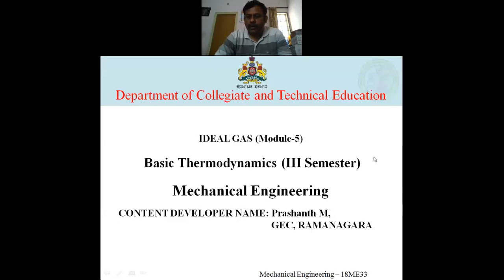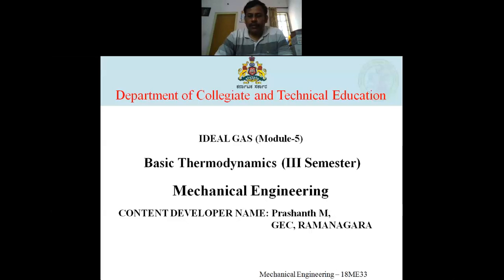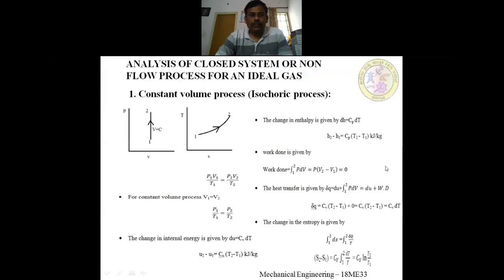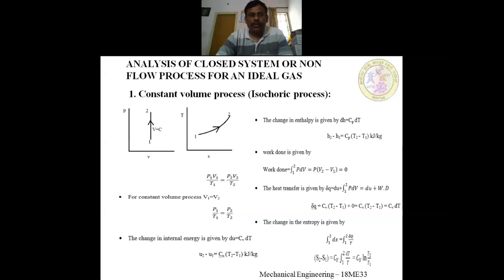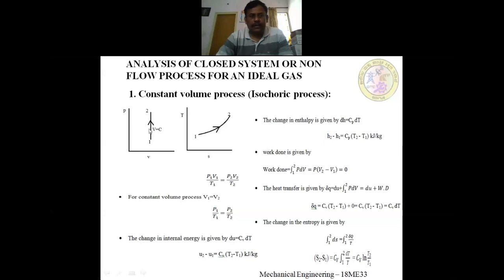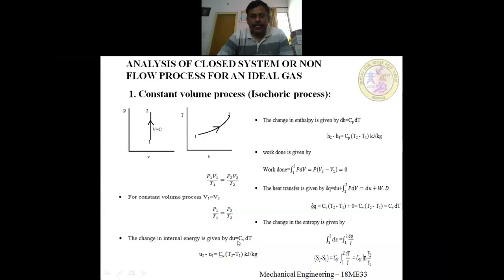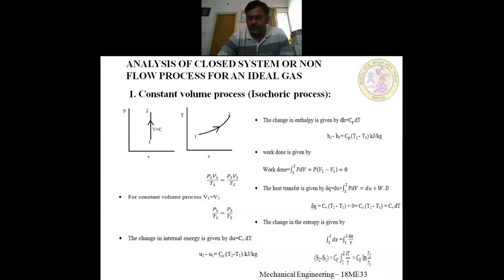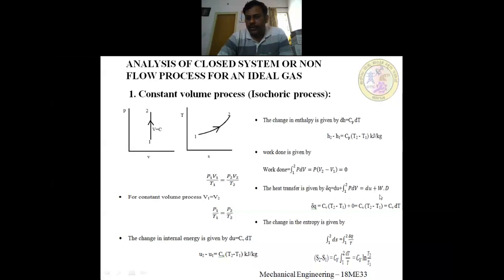ME 18ME33 M5 S2 Vi